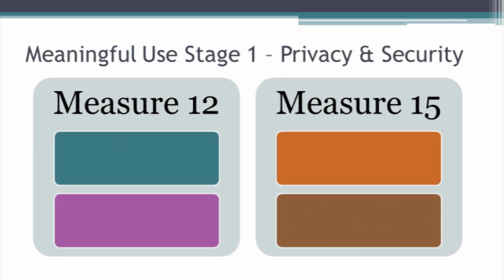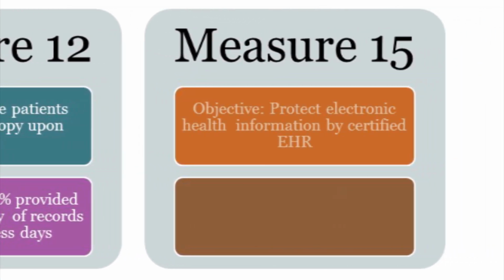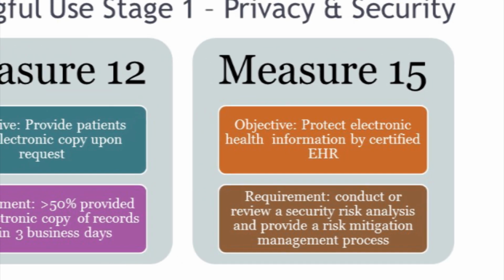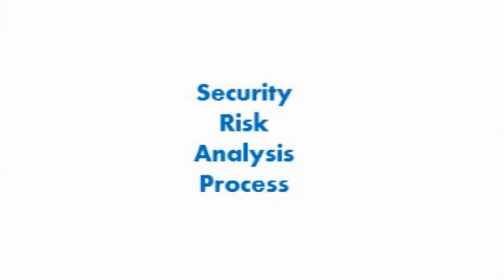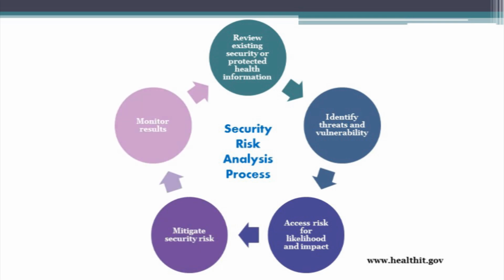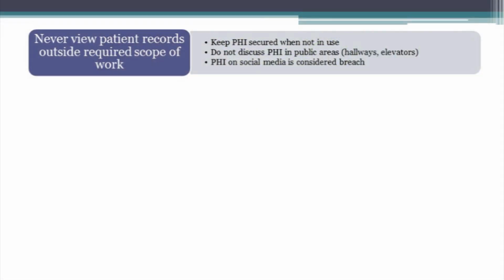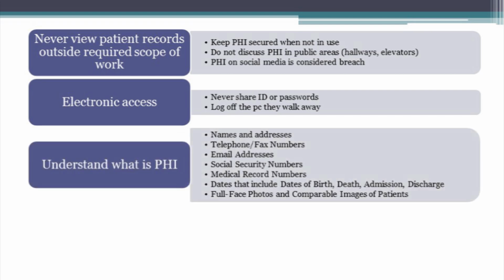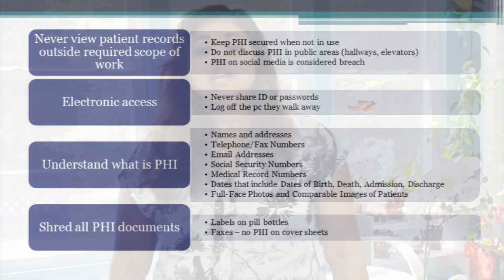HIPAA Privacy and Security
This video focuses on privacy and security. A high level view would include patient access to records, the privacy of those records, and keeping information secure and safe. We will discuss a security risk analysis process in this video. It's important to look at different areas within a network and understand what is needed to fix issues within an organization. We hope you enjoy our latest video! Remember to document, document, and document!